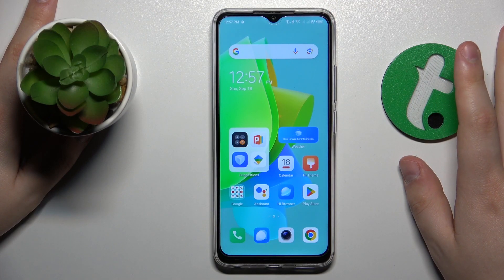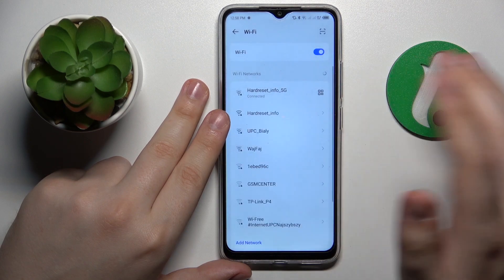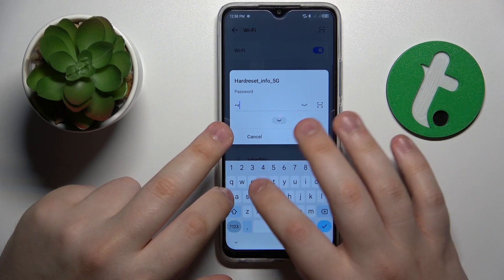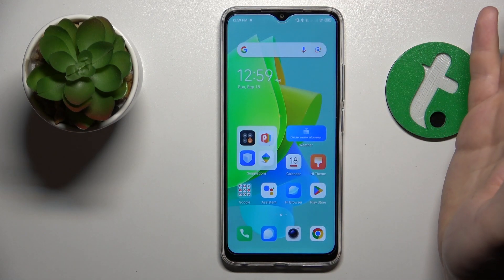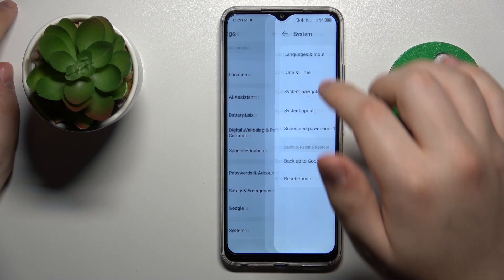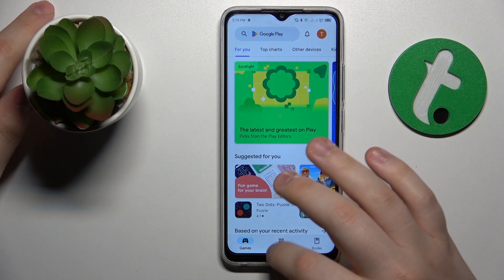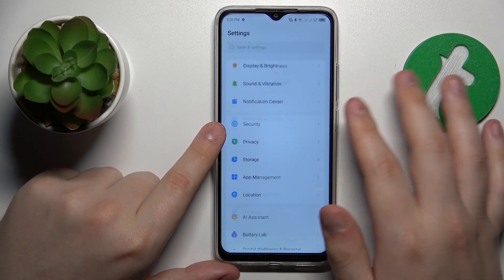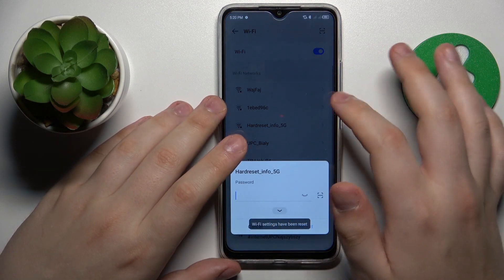How to Troubleshoot WiFi Connectivity Issues on a TECNO Spark Go 2023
In this detailed and undoubtedly useful video guide, we are going to showcase a bunch of troubleshooting and fixing methods for almost all possible issues you may face while trying to use a WiFi internet connection on a TECNO Spark Go smartphone. Therefore, if you have found yourself struggling to properly set up and use the WiFi network connection on a TECNO Spark Go mobile device, e.g. encountered a limited connection or Your Clock is Behind issues, we are humbly encouraging you to view this tutorial and finally leave those problems behind once and for all!

How to fix WiFi problems on a TECNO Spark Go 2023? How to fix your clock is behind internet issue on a TECNO Spark Go 2023? How to fix a limited internet connection via WiFi on a TECNO Spark Go 2023? How to properly set up a WiFi connection on a TECNO Spark Go 2023? How to correctly configure a WiFi network connection on a TECNO Spark Go 2023?